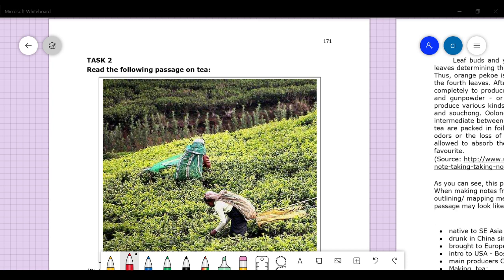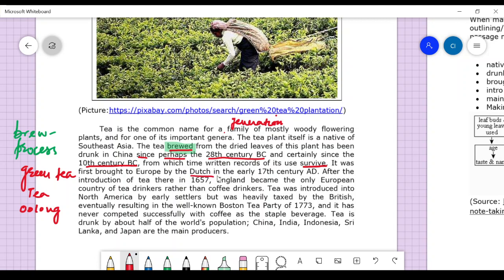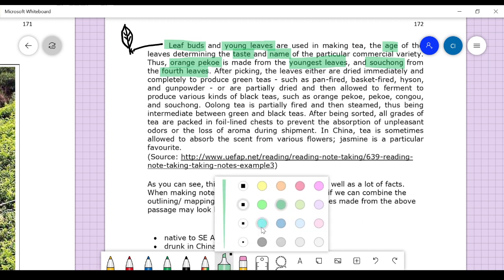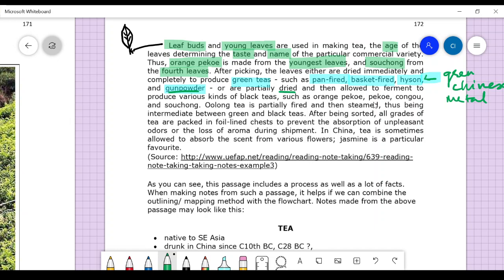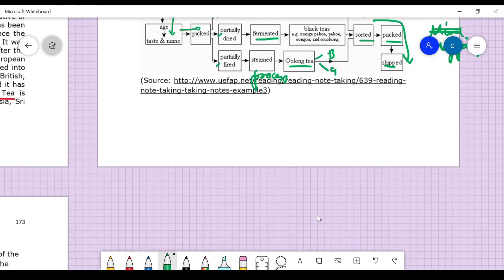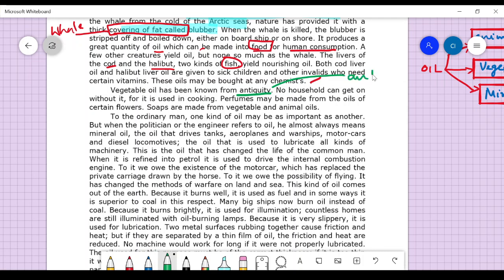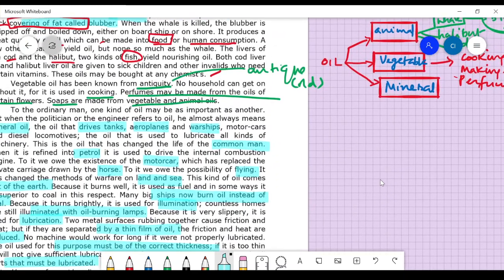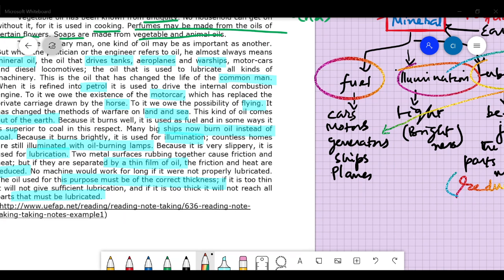English for Comm -13- Two tasks -Taking Notes II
About Tea and Oil discussion along with taking notes